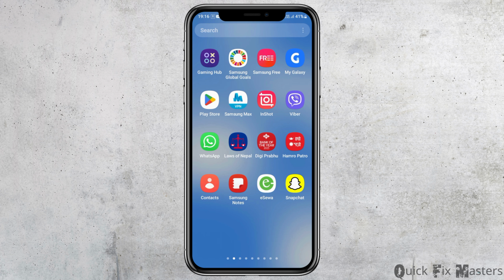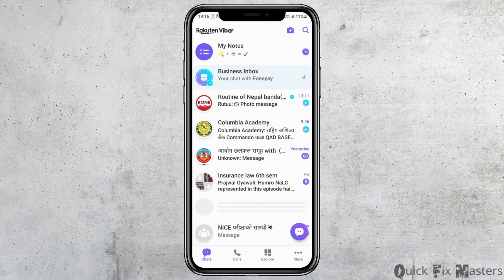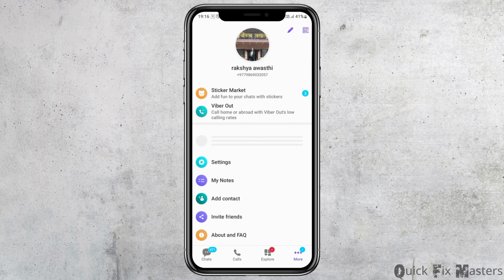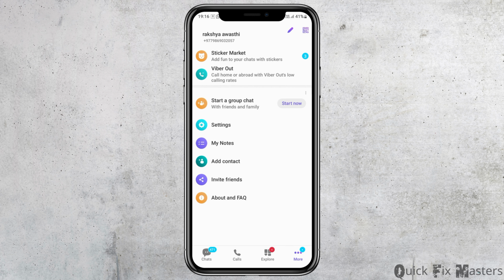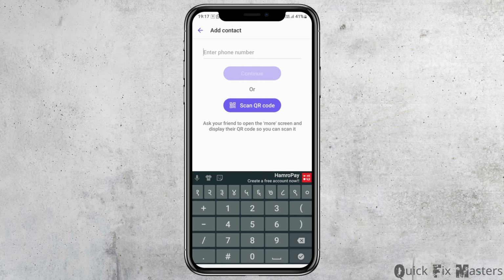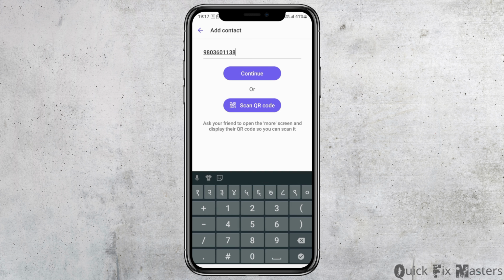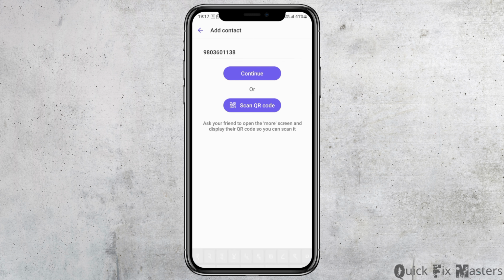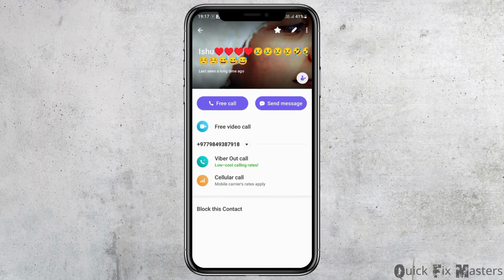How to Add New Contact on Viber for Android (Step-by-step Guide)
📱 Welcome to ViberConnect Tutorials! In this step-by-step guide, we'll walk you through the process of adding a new contact on Viber for Android, ensuring seamless communication with your friends, family, and colleagues.

Adding new contacts to Viber allows you to easily connect and communicate with them via text messages, voice calls, and video calls, enhancing your Viber experience.

Let's get started:

1. **Open Viber**: Locate the Viber app icon on your Android device's home screen or app drawer, and tap on it to open the app.

2. Now go watch the Video ;)

That's it! You've successfully added a new contact on Viber for Android. You can now start communicating with them using Viber's messaging and calling features.